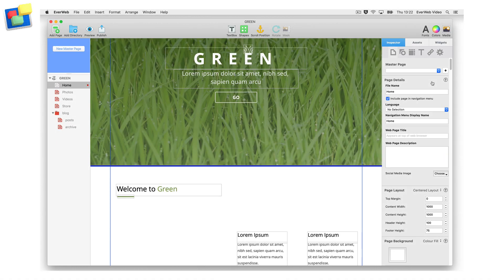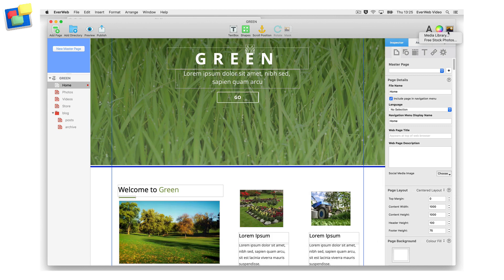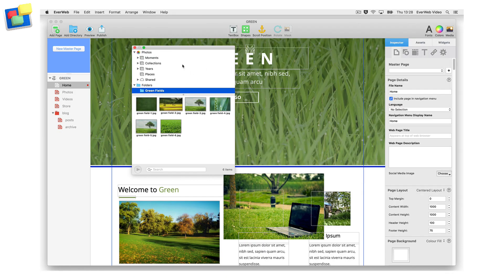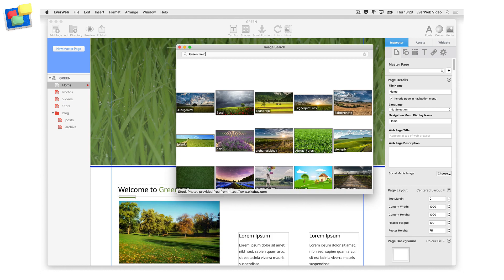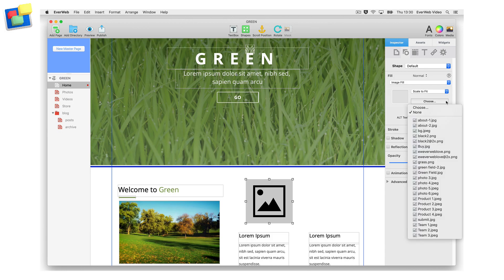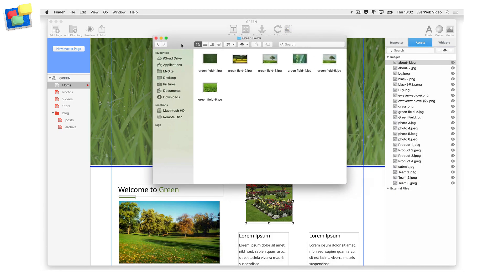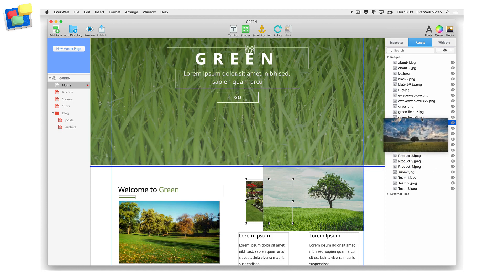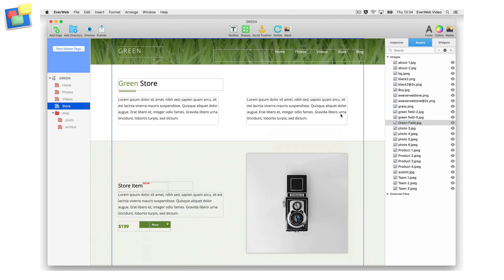Adding Images to Your EverWeb Website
EverWeb! The Best Responsive Website Builder for the Mac!

If you want to add images to your website in EverWeb, there are many ways to do so…

You can drag an image from the desktop onto the Editor Window,
or from a Finder window…

You can click on EverWeb’s Insert menu, then select Choose. Navigate to where the image is located, then click ‘Open’.

You can also add an image by clicking on the Media button in EverWeb’s Toolbar. There are two options to choose from:

The first option is ‘Media Library…’ which allows you to add images to your site from media locations such as Apple’s Photos app and your Pictures folder.

If you want, you can drag and drop additional folders into the Media Library to access images from specific folders on your hard drive or from shared or Cloud locations.

To add an image from the Media Library to your EverWeb website, simply drag and drop the image either on the Editor Window or in to the Assets List.

The second Media button option is ‘Free Stock Photos…’ Use this option to search from over half a million free to use images to add to your website.

Enter your search criteria in the search box then press Enter. Images matching your search criteria will appear below the search box.
Drag and drop the image you want on to the Editor Window.

You can also add an image by adding a TextBox or shape to the Editor Window.

Once you have added the TextBox or shape, click on the Shape Options tab in the Inspector Window.

Select ‘Image Fill’ from the dropdown menu, then click on the ‘Choose…’ button.

Select the image you want from the list, or select ‘Choose…’ to open the Finder window to select an image from another location.

Use this method if you want to use an image as the Page or Browser Background.

Any image added to the site will appear in the Assets tab. You can see that the images I added earlier appear in this list.

You can add an image directly to the Assets List by dragging the image from its source location, such as your hard drive, and dropping it in to the Assets List.

You can then add the image to any page on your site by dragging it from the Assets List and dropping it on the Editor Window.

To see a preview thumbnail of an image stored in the Assets List, drag the image file a little bit out of the Assets List. If you do not want to use the image on your page, drop the image back in to the Assets List. If you do want to use the image, drop it on to the Editor Window.

For a full preview of the image click on the ‘Eye’ icon to the right of the image in the Assets List.

An image file in the Assets List can be used multiple times throughout your site. You do not need to re-add the image to the site every time you want to use it.

Just drag and drop the image file from the Assets List to wherever you want to use it!